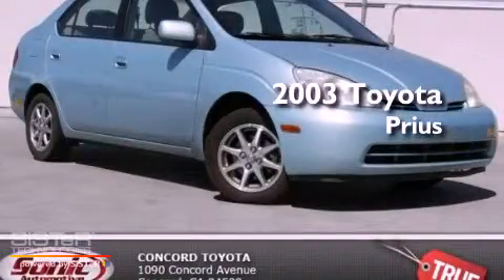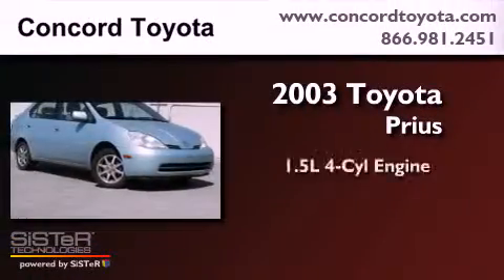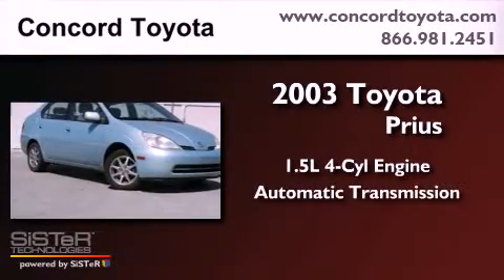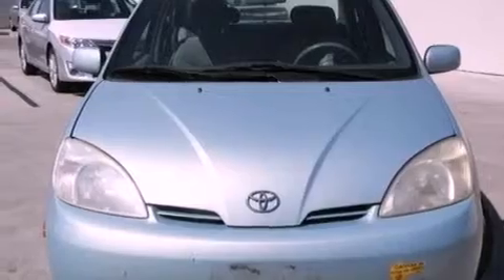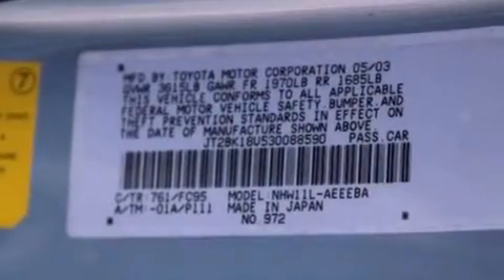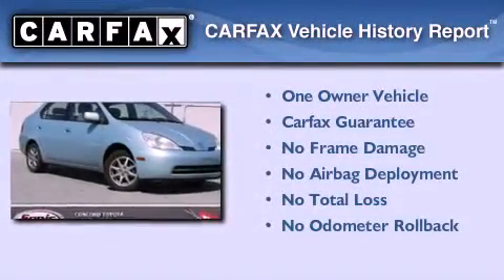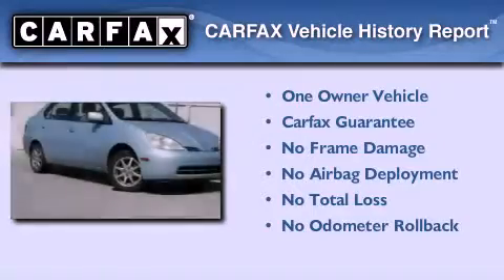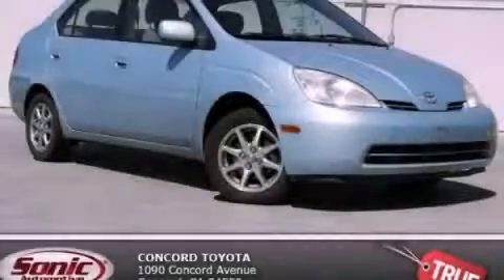2003 Toyota Prius Concord CA 94520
Year : 2003
 Make : Toyota
 Model : Prius
 Engine : 1.5L I-4 cyl
 Trans . : Automatic
 Exterior : Blue
 Miles : 168,187
 Interior : Gray
 Concord Toyota
 Preowned 2003 Toyota Prius Concord CA